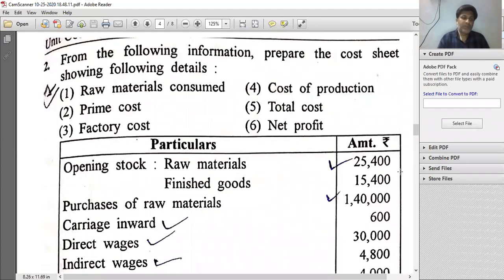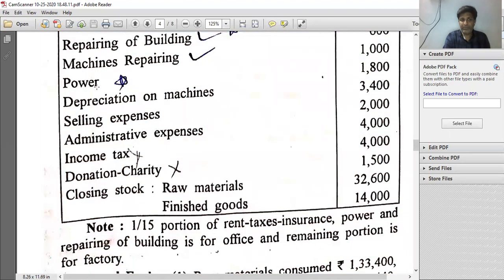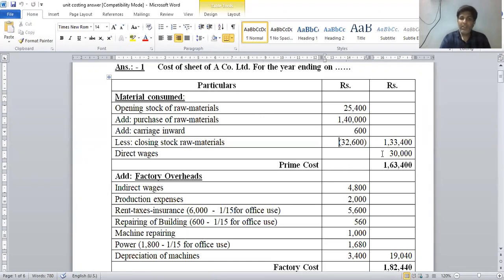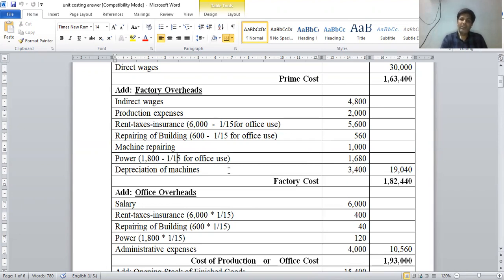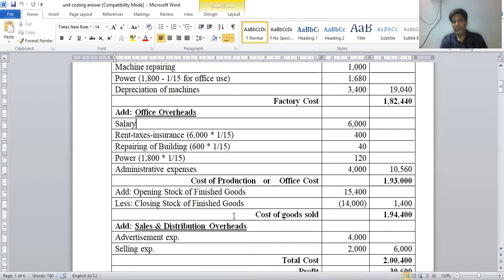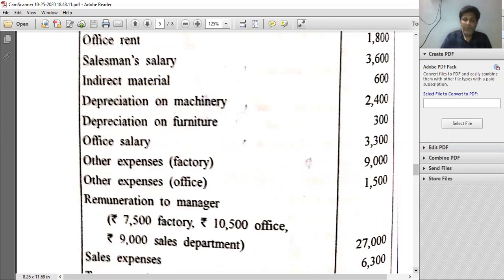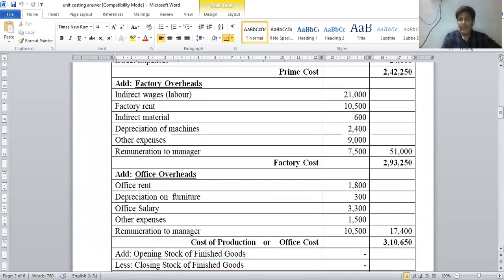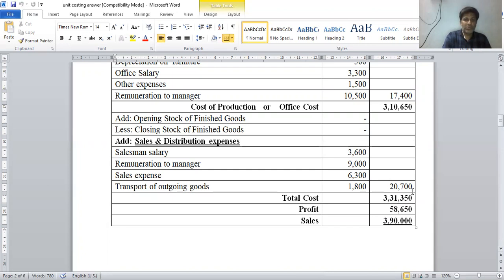BBA SEM 5 COST A/C CH 4 PART 2 BY PROF RAKESH DANGI